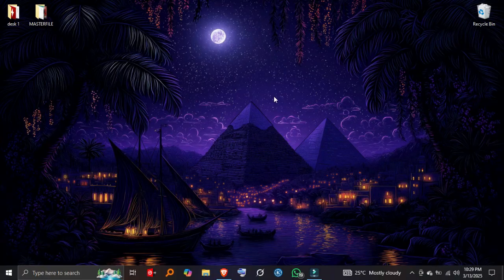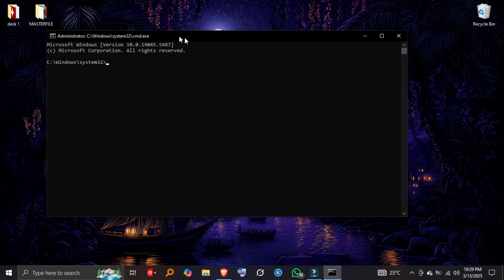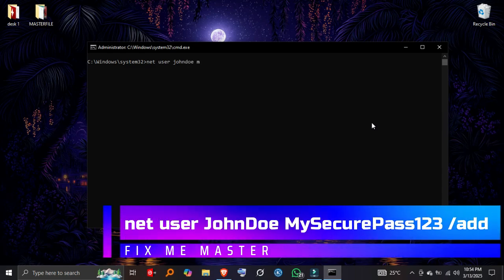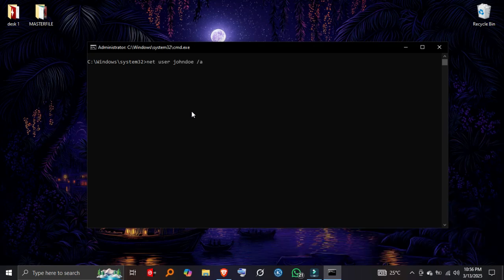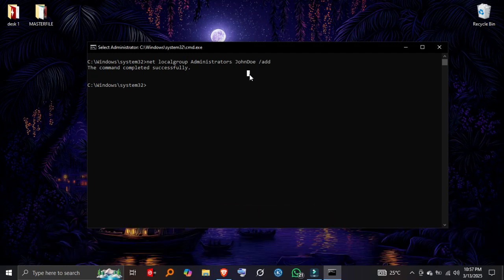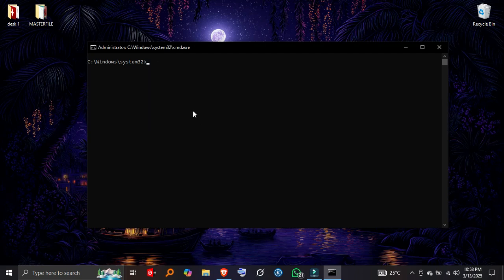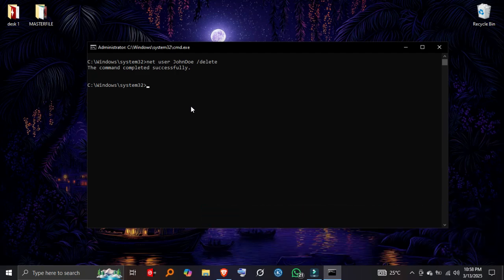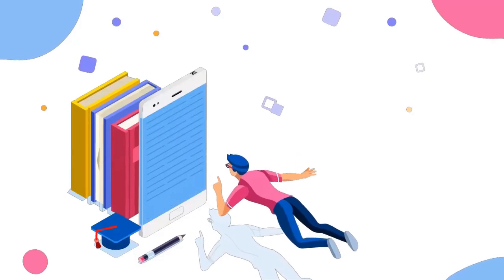How to Delete and Add User Accounts Effectively on Your Device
🔑 Managing multiple user accounts on your device has never been easier! In this video, we’ll show you how to set up and manage user accounts on both Windows and Mac. Whether you need separate accounts for family members, coworkers, or personal use, we’ve got you covered with simple, step-by-step instructions.

✔️ What You’ll Learn in This Video:
🔹 How to create a new user account on both Windows and Mac 🖥️💻
🔹 How to switch between user accounts seamlessly 🔄
🔹 Managing admin rights & permissions for each user 🔑
🔹 Tips for protecting account security and privacy 🔒
🔹 How to edit or remove user accounts ⚙️

00:00 - Introduction – Why Manage Multiple User Accounts? 🔑
00:30 - How to Create a New User Account on Windows 🖥️
01:00 - Adding and Managing Accounts on Mac 💻
01:30 - Switching Between User Accounts Quickly 🔄
02:00 - Setting Permissions & Admin Rights for Each Account 🔒
02:30 - Managing Account Security and Privacy 🔐
02:50 - How to Remove or Edit User Accounts ⚙️

🎯 Why Manage Multiple User Accounts?
✔️ Keep your files and settings separated
✔️ Manage privacy & security more effectively
✔️ Easily switch between personal and work profiles